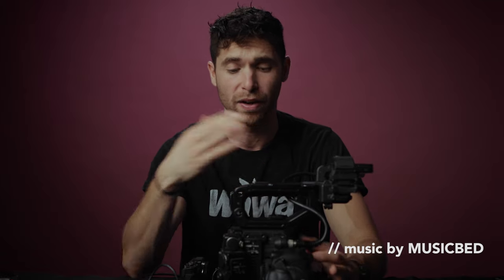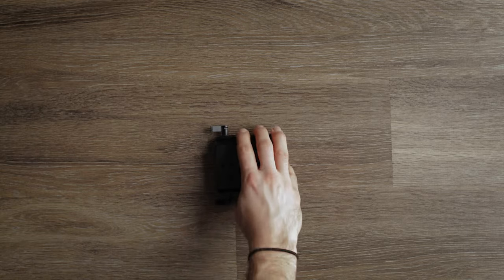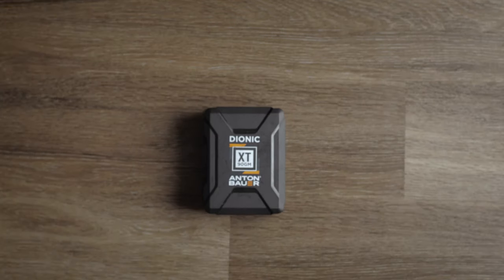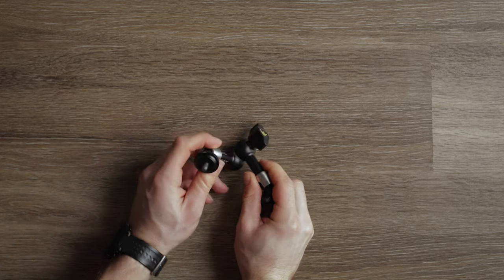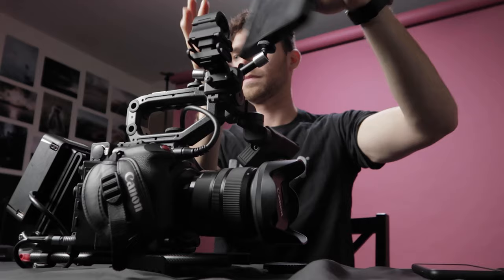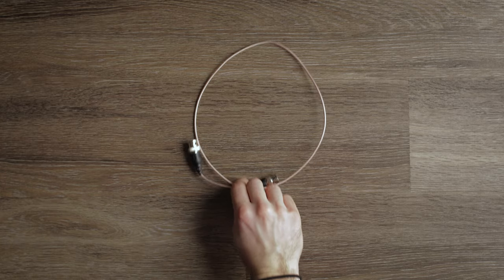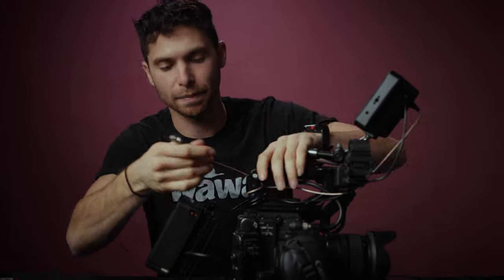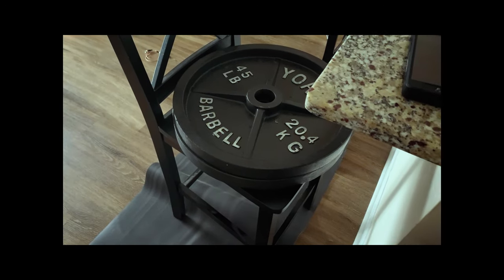How I build my Cinema Camera!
Here it is. My go to build for my cinema camera. Yes all of these help with the functionality of the camera, but no your image probably won't look much better. Either way I hope you enjoy this.

Links to gear:
Camera - C200
Lens - Sigma Art 24-70
Gold Mount Battery
Battery Charger
Battery Slide
Monitor Mount/Arm
BNC Cable
Dummy Battery for Monitor

MY GEAR!

Camera // Canon C200 + 1DXmkii
Lenses // Sigma 18-35mm f/1.8 + Sigma 24-70 f/2.8
Monitor// SmallHD 702
Lights // Aputure 120Dii + Aputure300D + 4ft Crossfade Quasars + Yongnuo Light Wand
Light Dome for Soft Light // Aputure Light Dome ii
Filters // Tiffen Black ProMist 1/8 + 1/4
ND // Tiffen 82mm Variable ND
Drone // DJI Mavic Pro
Glidecam // Devin Graham
Gimbal // DJI Ronin S
Cases // Nanuk 960 + Pelican 1510
Hazer // Hurricane 2D
Fast Editing External Drive // G-Tech 24TB Shuttle
C200 Baseplate // Small Rig
C200 External Batts // Anton Bauer Gold Mounts
Mic // Rode NTG3B
C- Stands // Neewer
Background Stand //
Backdrop Paper //